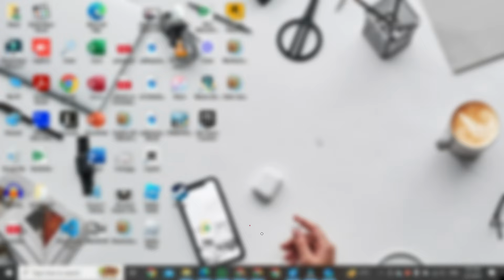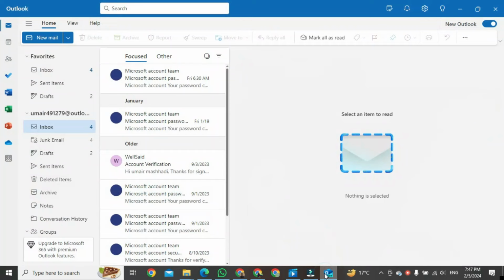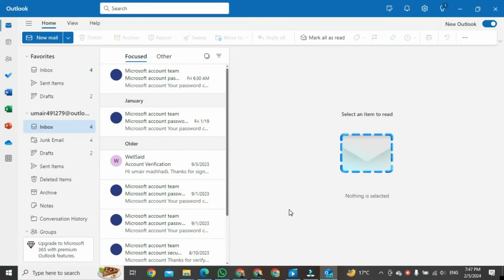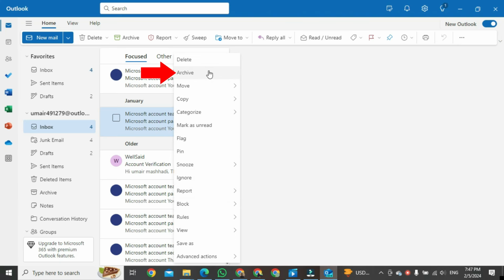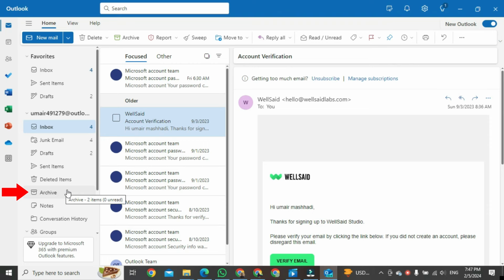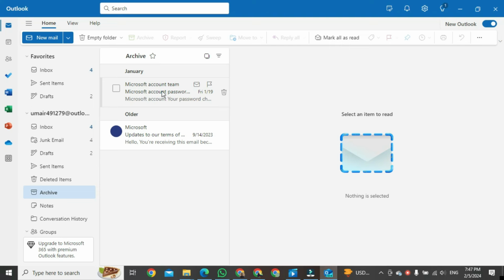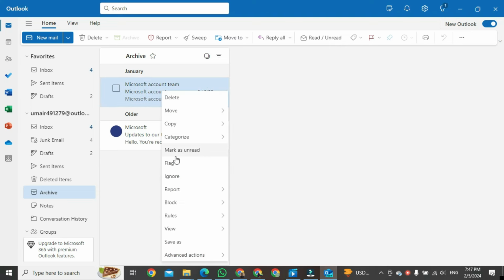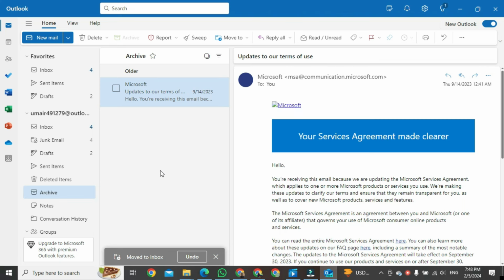How To Archive/Unarchive Emails In Outlook | Move Archived Emails To Inbox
Learn how to archive/unarchive emails in Outlook and easily move archived emails back to your inbox. This step-by-step guide will show you how to manually archive emails in Outlook to keep your inbox organized and decluttered. Say goodbye to a cluttered inbox and hello to efficient email management!